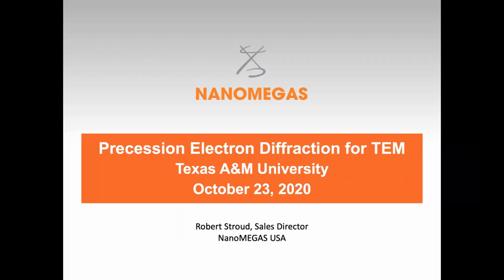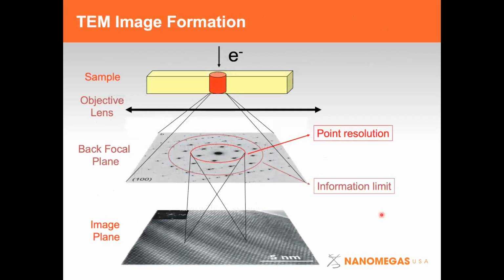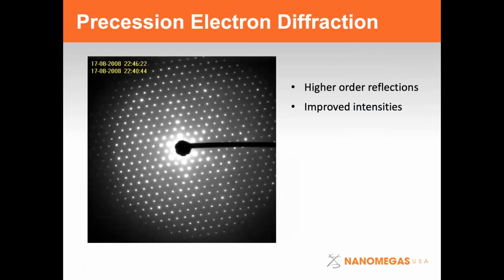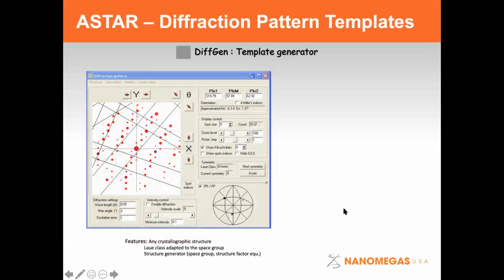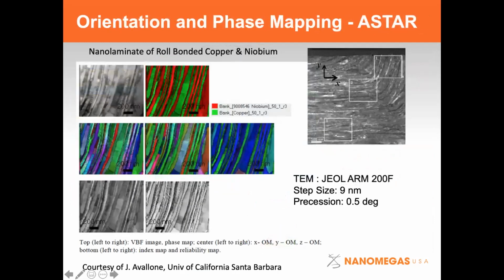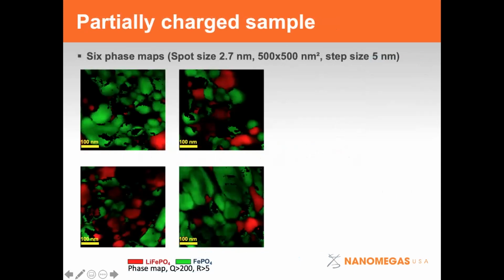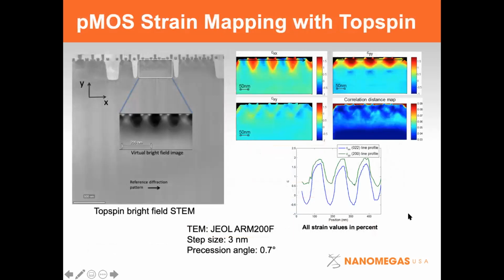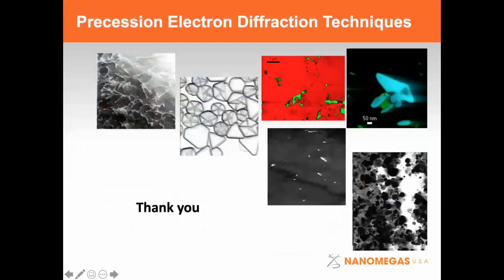NanoMegas Presentation Robert Stroud MIC Open House 2020